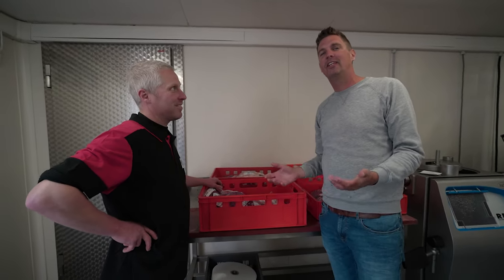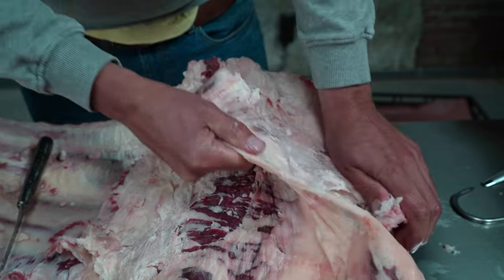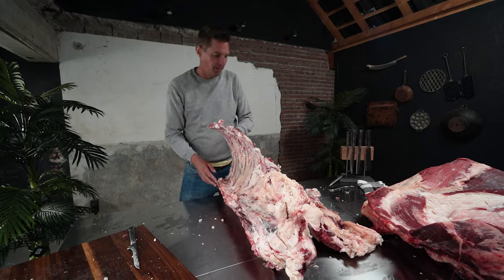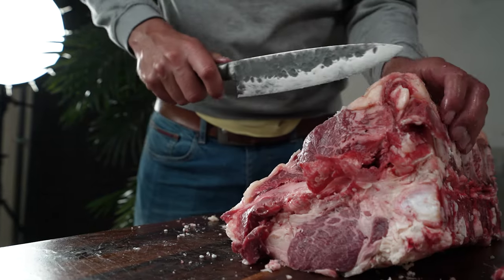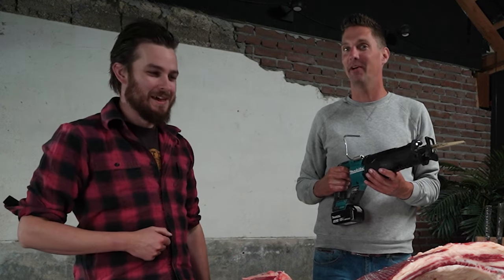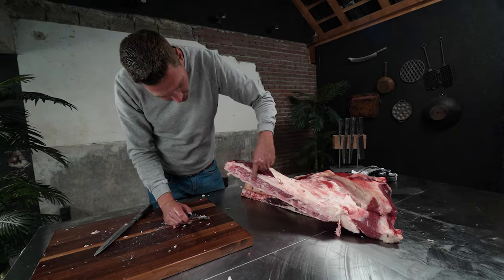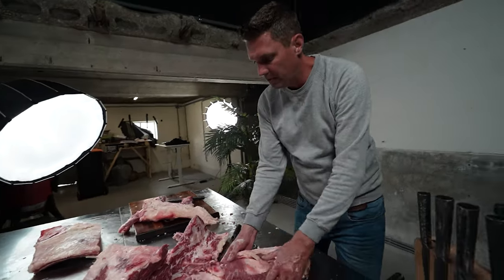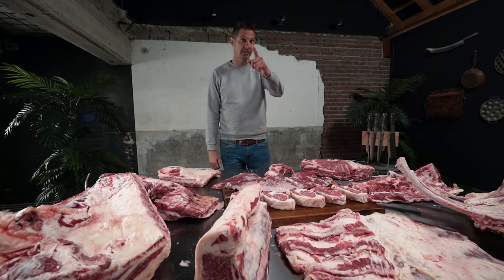I Bought and Butchered a BLACK ANGUS Cow!